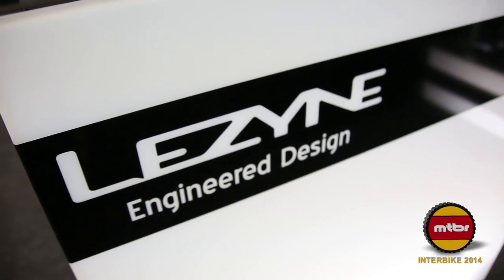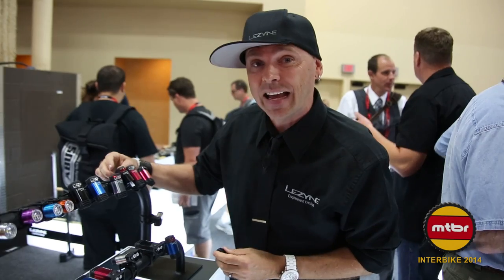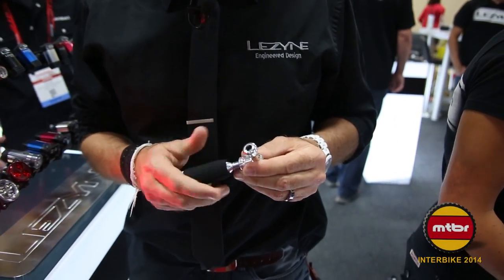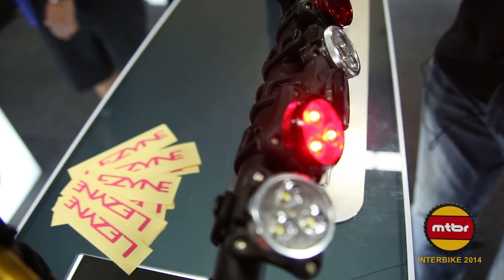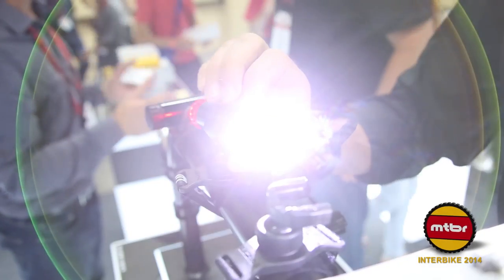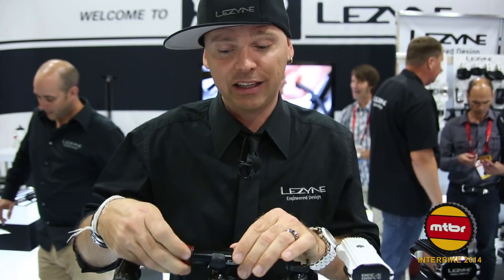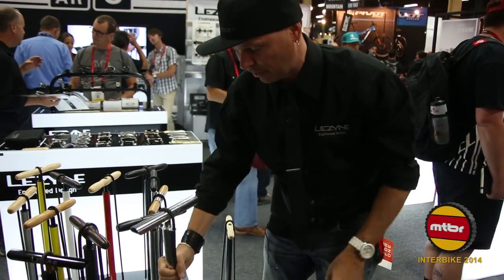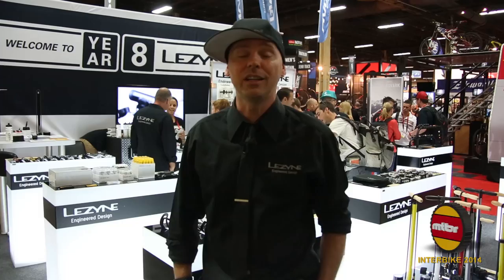Interbike 2014: Lezyne KTV, Zecto Drive Auto, Macro Drive Duo Lights and Control Drive C02 Pump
Michael Drabousky from Lezyne introduces the brand new KTV, KTV Pro, Zecto Drive Auto and Macro Drive Duo lights, along with the Control Drive CO2, ABS pen gauge and improvements to their Floor Drive pumps.